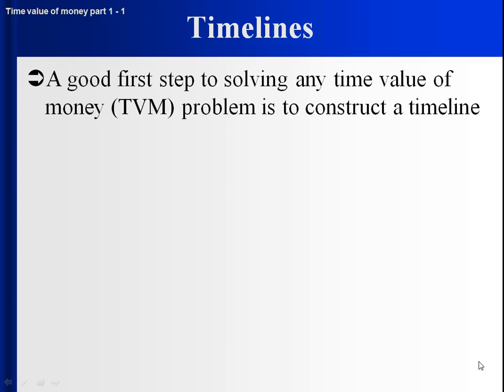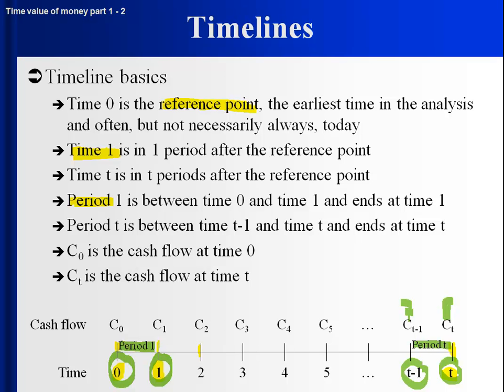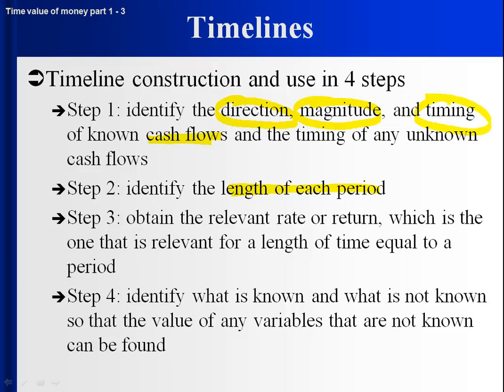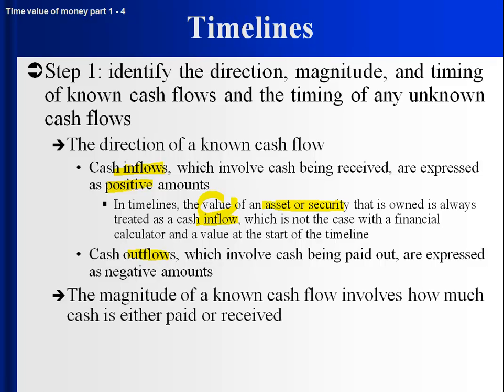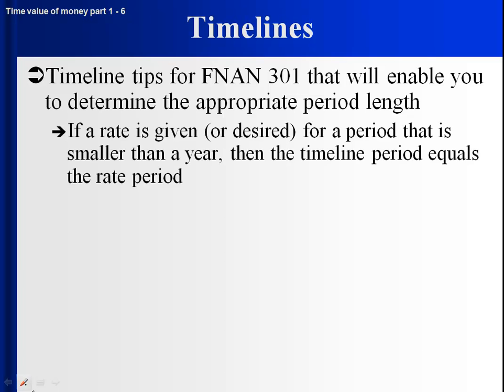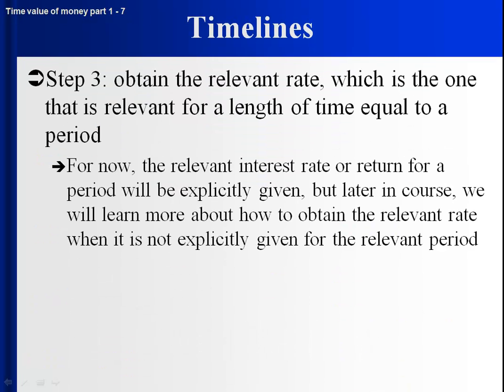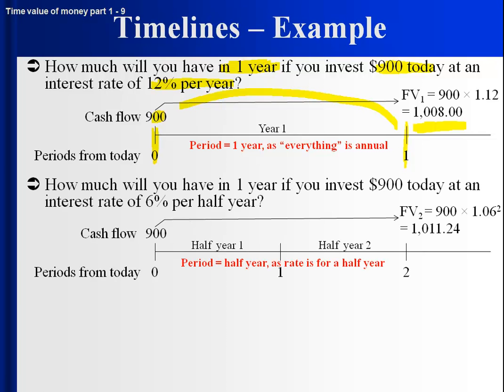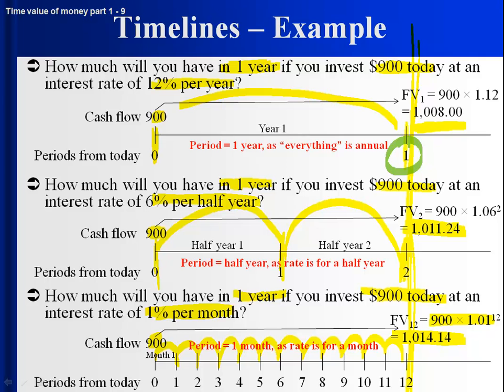02 008 01 timelines